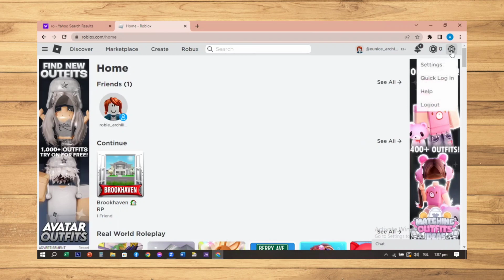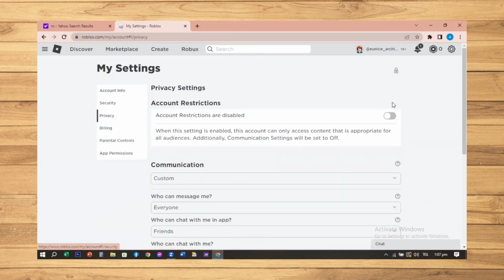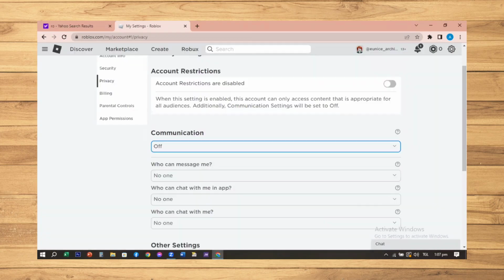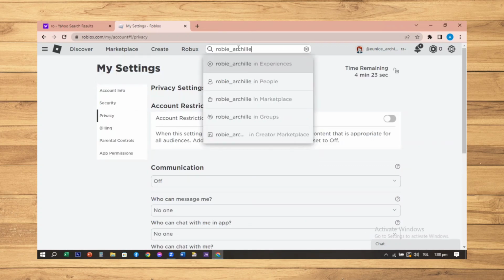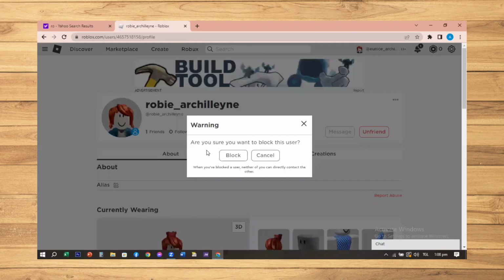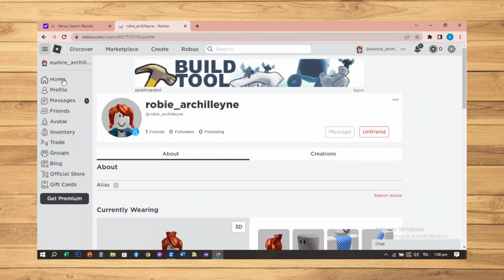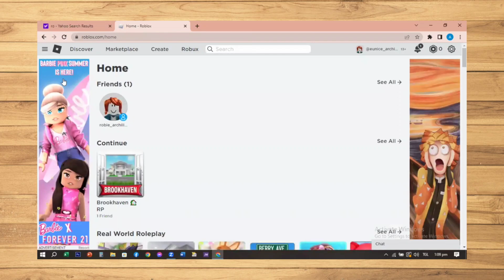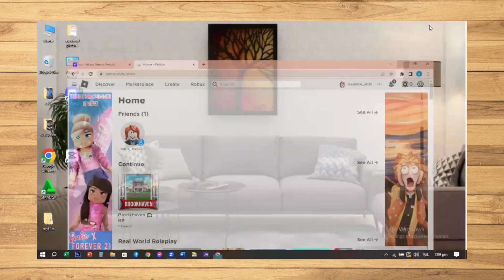How to Appear Offline in Roblox - Quick and Easy Guide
🕶️🎮 Want to enjoy your Roblox gaming experience in peace? In this tutorial, we'll show you the quick and easy steps to appear offline on Roblox. Keep your activities discreet and enjoy your gaming sessions without distractions!

Are you looking to have a focused gaming session on Roblox without any interruptions? You're in luck! In this step-by-step guide, we'll teach you how to easily appear offline on Roblox, allowing you to enjoy your gaming experience in peace.

By following these simple steps, you'll be able to discreetly play your favorite Roblox games without others knowing you're online. Whether you want to avoid distractions, maintain privacy, or simply play without being interrupted, appearing offline in Roblox is the solution you've been searching for.

Our quick and easy tutorial will walk you through the process of activating the "Offline" mode on your Roblox account. Say goodbye to unwanted messages and invites while you dive into your gaming adventures.

Keep your gaming activities under wraps and enjoy your Roblox experience on your own terms. With our straightforward instructions, you'll be able to effortlessly navigate Roblox's settings and activate the offline mode.

Ready to take control of your gaming experience? Give this video a thumbs up if you found it helpful, and don't forget to subscribe to our channel for more useful tutorials and tips related to Roblox and other gaming platforms. If you have any questions or insights to share, feel free to drop them in the comments below. Happy gaming, and see you in the virtual world!